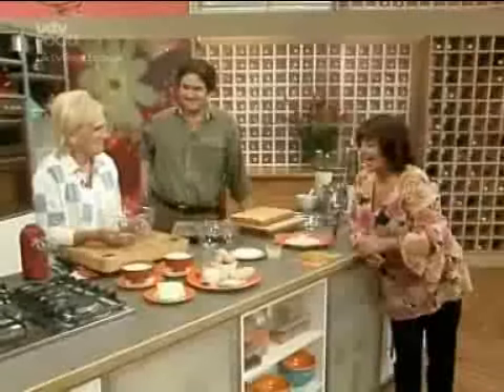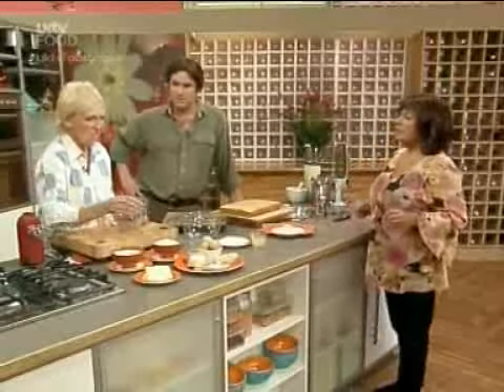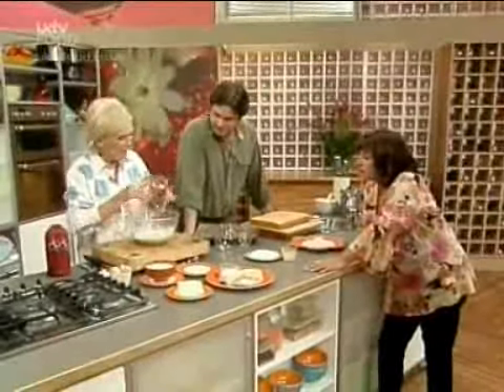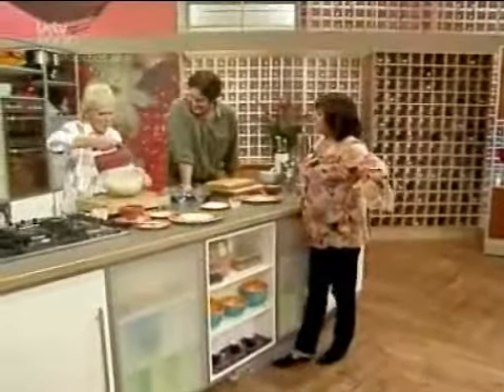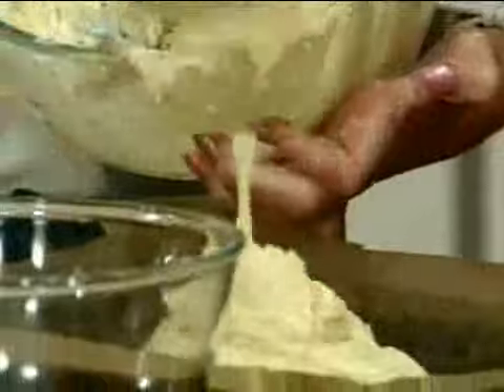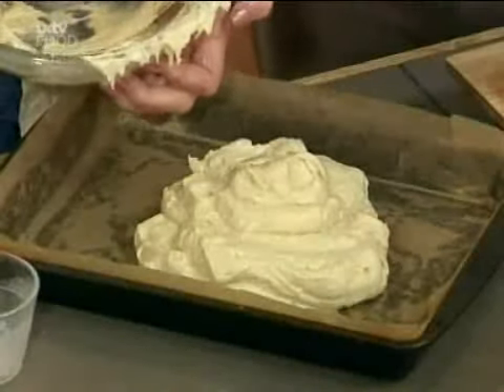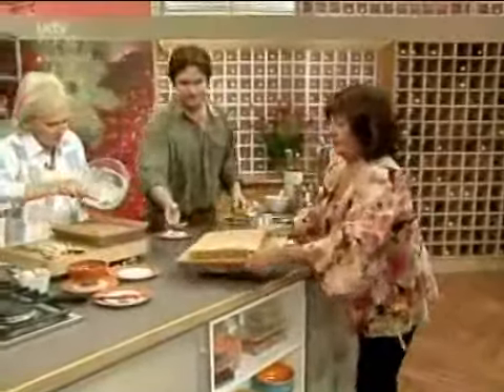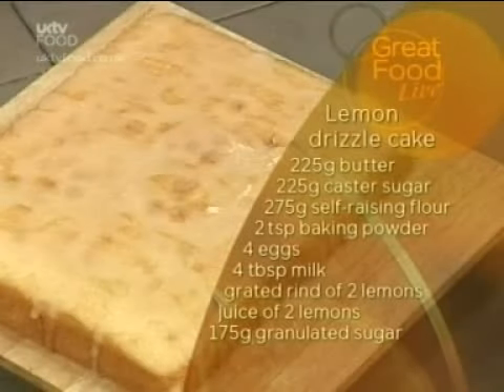Lemon Drizzle Cake - Cake Recipes - UKTV Food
Easy, tangy and delicious Lemon Drizzle Cake recipe from Mary Berry. Serve it as a pudding, dressed up with a dollop of crème fraîche and some summer berries. Delicious!